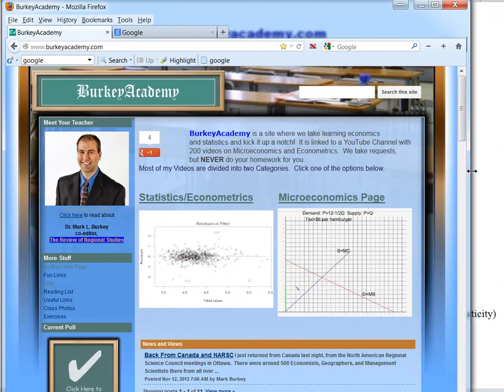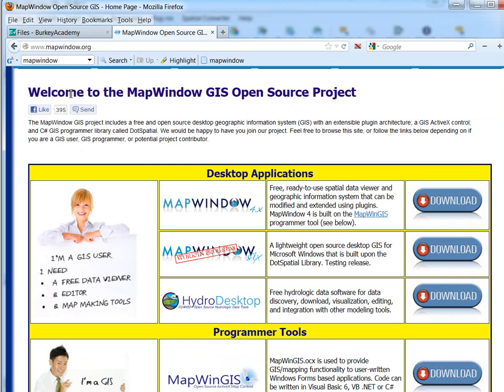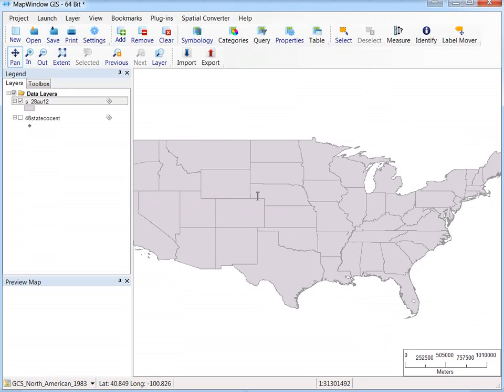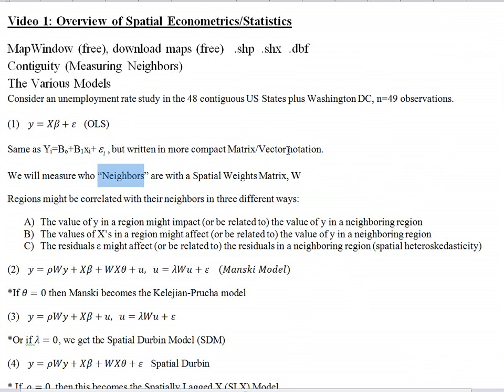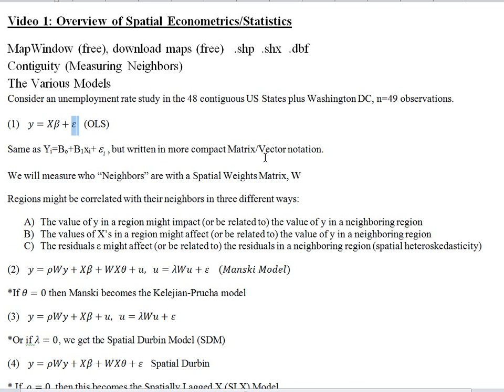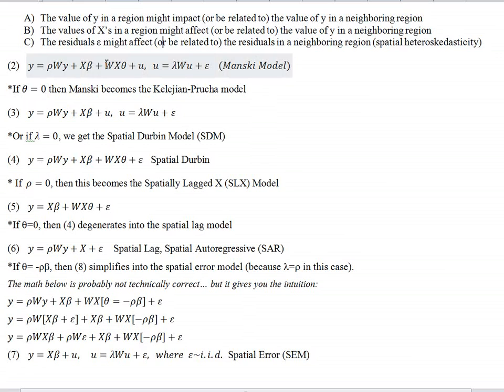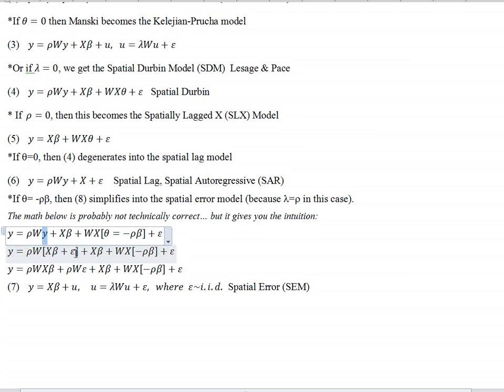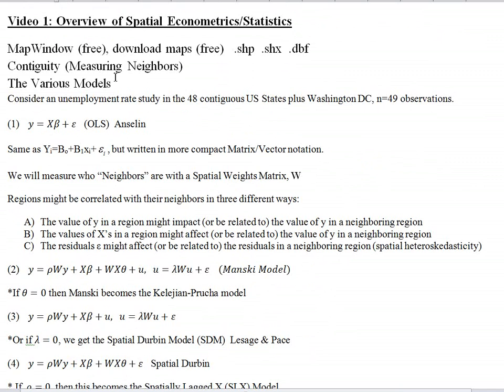Spatial Econometrics Introduction: An Overview of Models (Old Version-See Comments)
I am remaking and finishing this series.

Here we download a free GIS program, and a free map file of the US, and discuss how regions (neighbors) might be related to each other, as measured by spatial regression models using spatial weights matrices. I explain the major spatial econometric models: Manski, Kelejian-Prucha, Spatially lagged x, spatial autoregressive (spatial lag model), spatial error model, and spatial Durbin models.  If you want to learn about spatial econometrics, this is where to start!